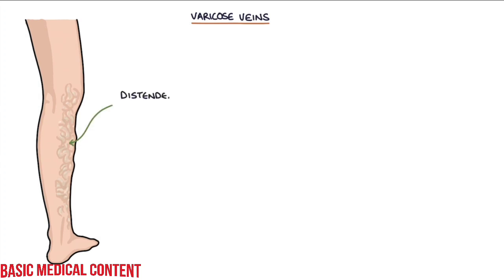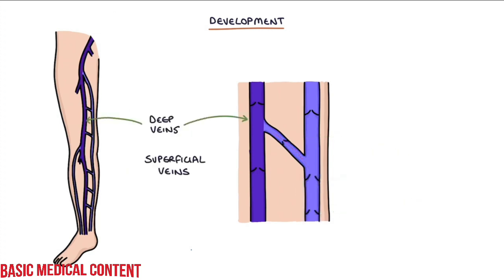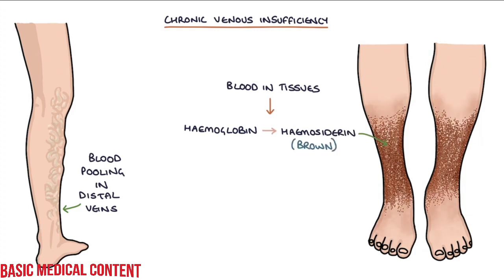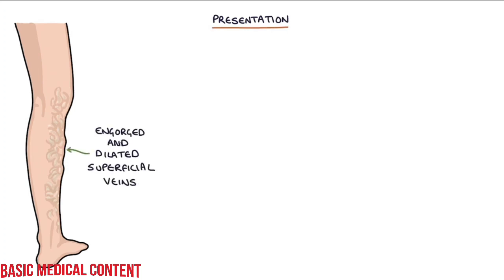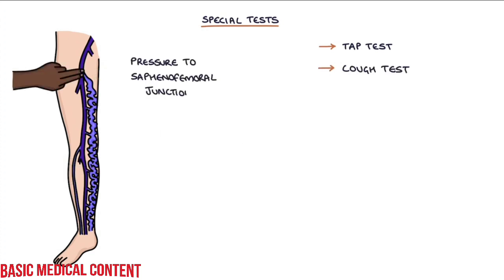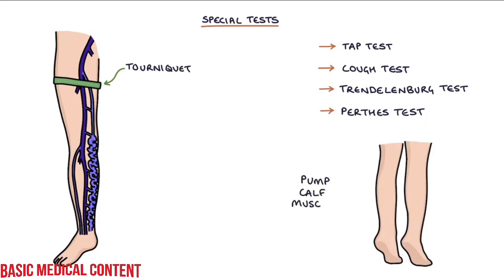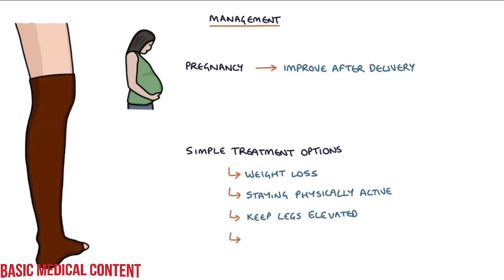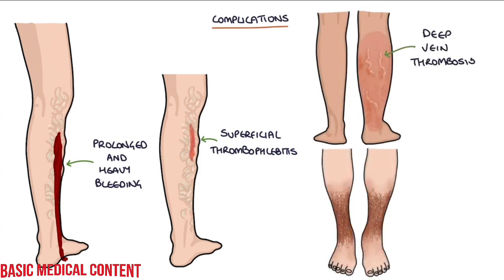Varicose veins | Drk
Varicose veins are twisted, enlarged veins. Any vein that is close to the skin's surface (superficial) can become varicosed. Varicose veins most commonly affect the veins in the legs. That's because standing and walking increase the pressure in the veins of the lower body.

What is the main cause of varicose veins?
Varicose veins are usually caused by weak vein walls and valves. Inside your veins are tiny one-way valves that open to let the blood through, and then close to prevent it flowing backwards. Sometimes the walls of the veins become stretched and lose their elasticity, causing the valves to weaken.

When should I be worried about varicose veins?
What to Watch For. If you are experiencing pain or you notice swelling or discoloration of your lower legs, these can be signs of a more serious problem and you should consult a doctor. Other symptoms might include burning, cramping, itching or throbbing in the legs, and some might experience restless leg syndrome.

Can you make varicose veins go away?
Varicose veins won't go away or improve. They may worsen over time. This is why it is important to maintain a healthy body with diet and exercise. Losing weight can improve a person's health and quality of life, but it won't get rid of or stop varicose veins from appearing.